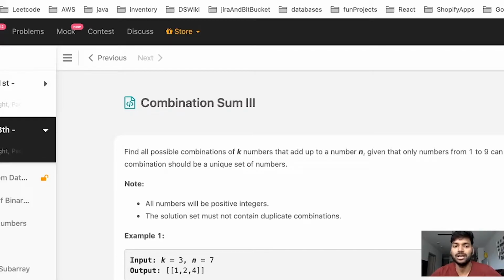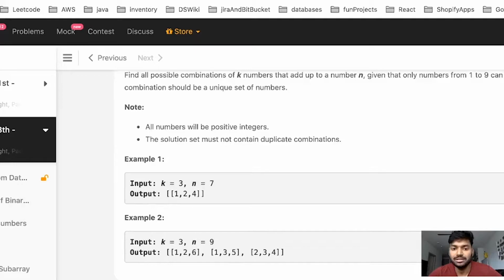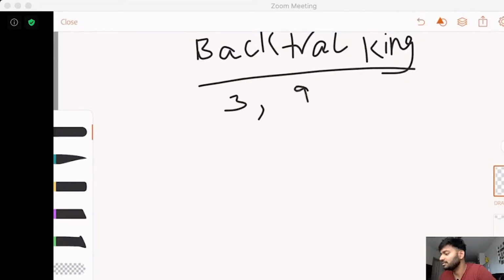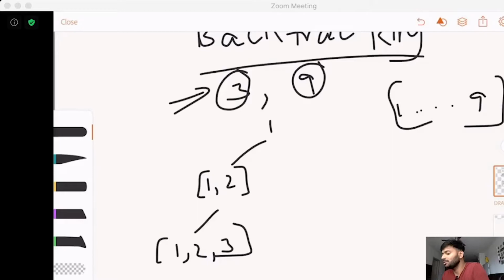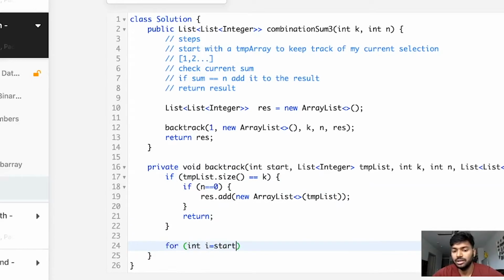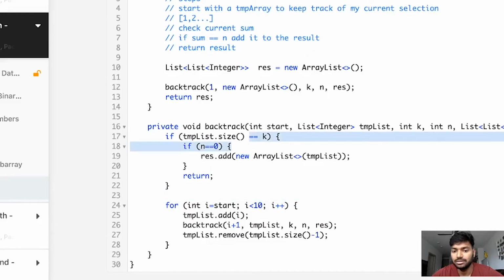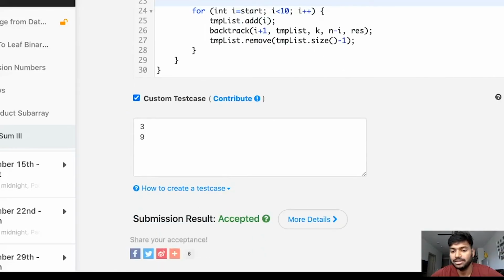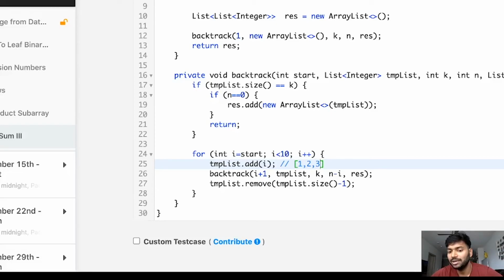Backtracking Explained In Detail - Combination Sum3 - Leetcode daily challenge September 12, 2020